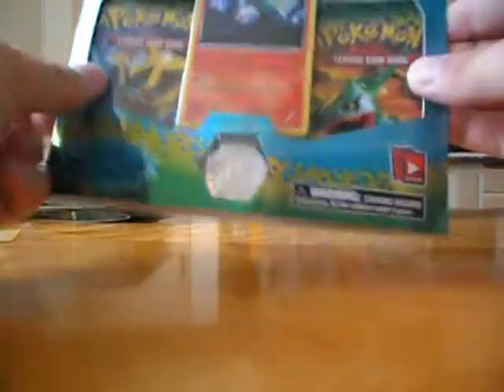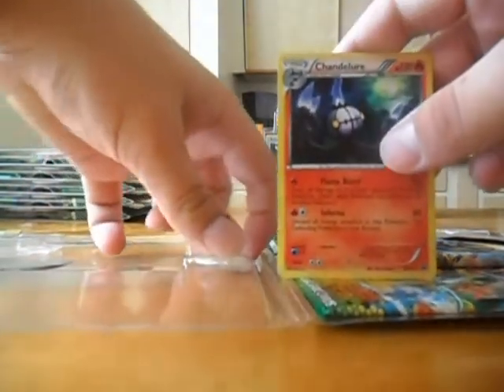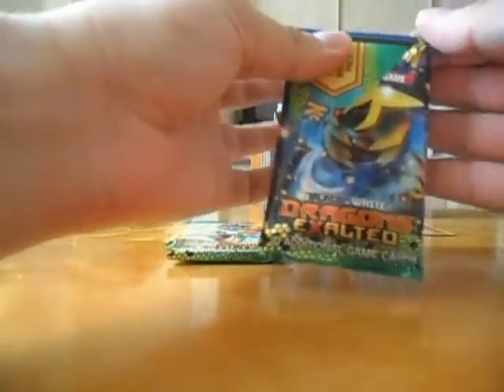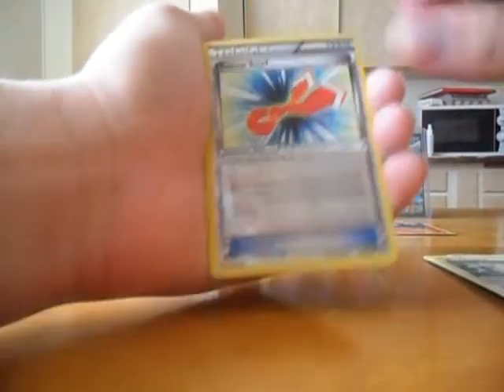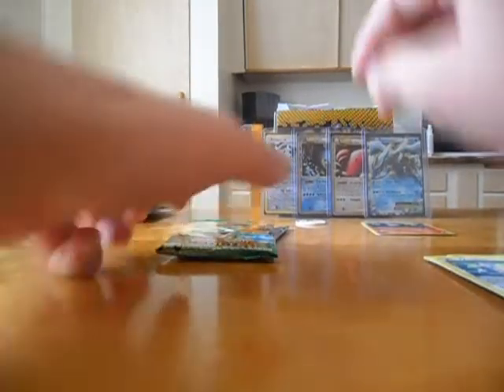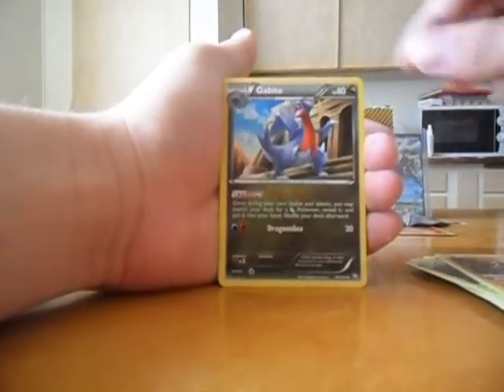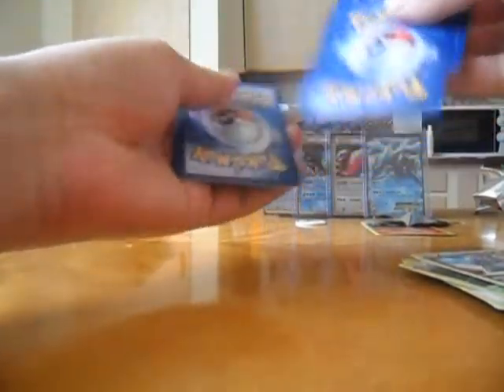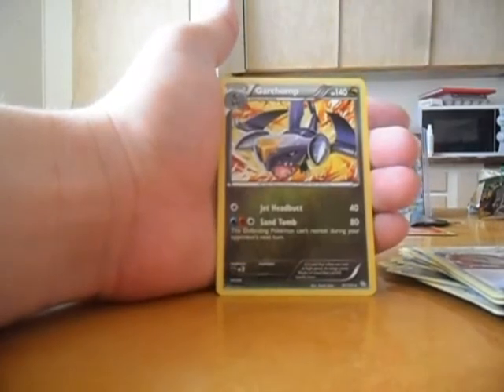Opening Dragons Exalted 3-Pack Blisters [Part 3/8]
Hello there, this is the third out of 8 videos of me opening Dragons Exalted Blister Packs :)

- Xpredate